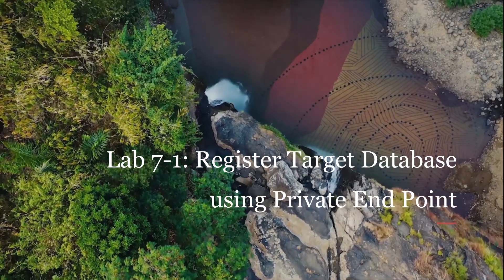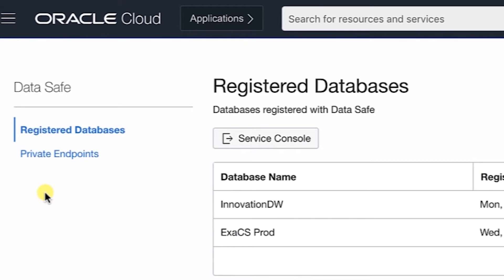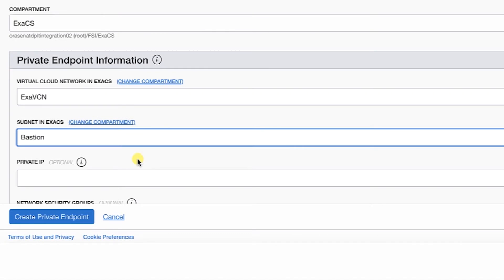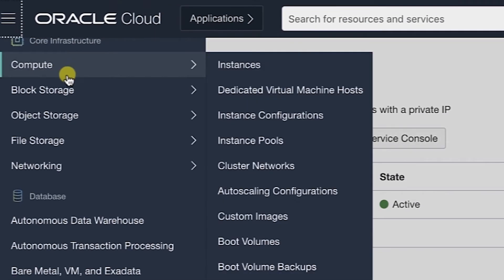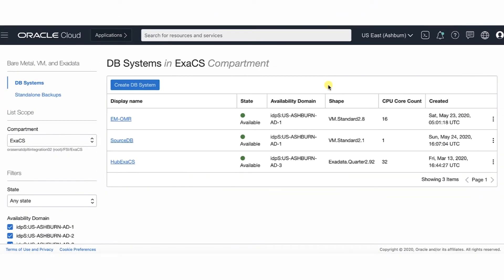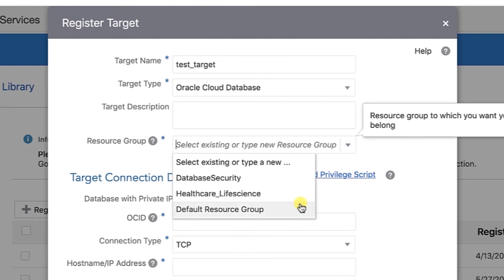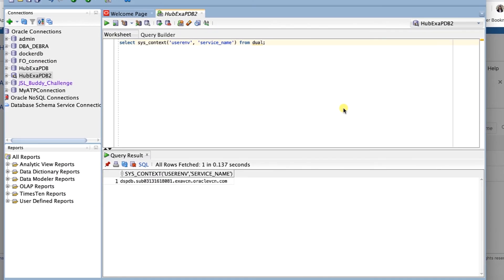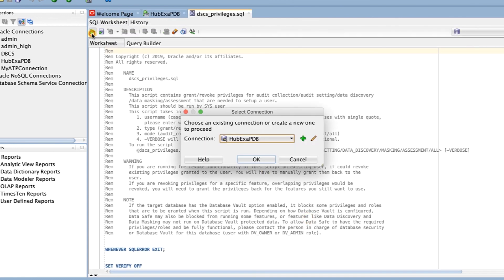Lab 7-1 Register Target Database Using Private End Point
This lab will take you through the process of registering a target database that has a private IP address.